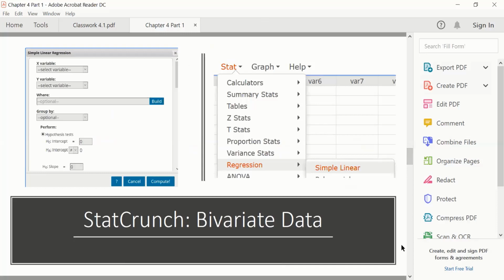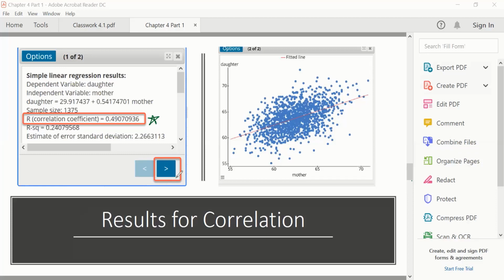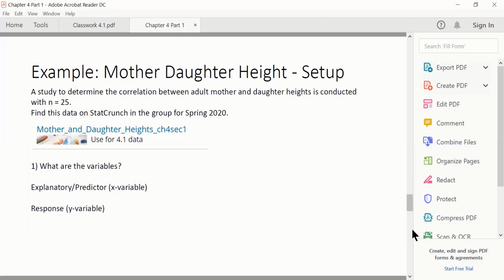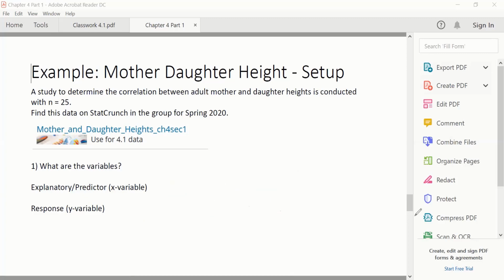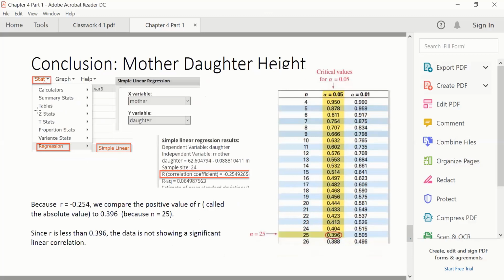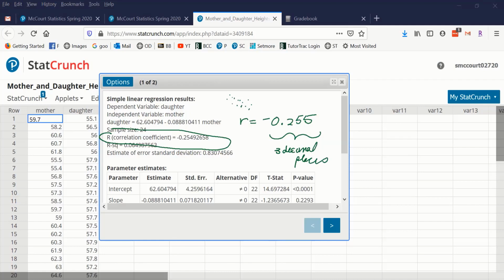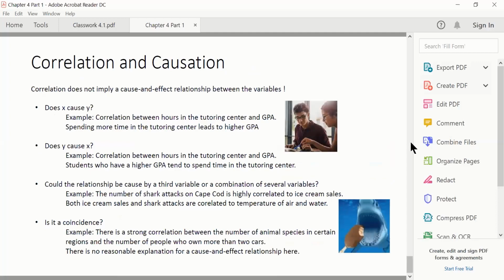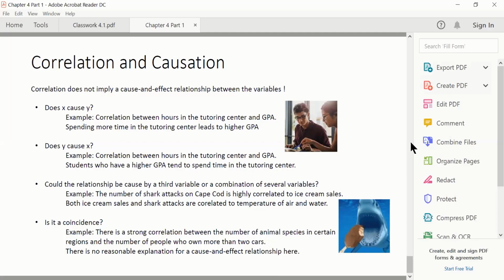Chapter 4 Section 1 Powerpoint Part 2Using StatCrunch for Correlation